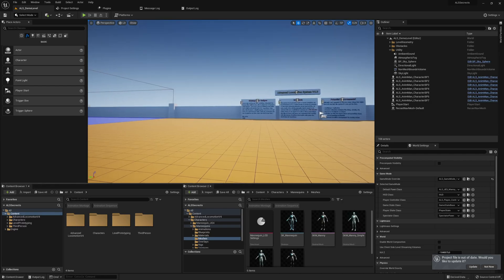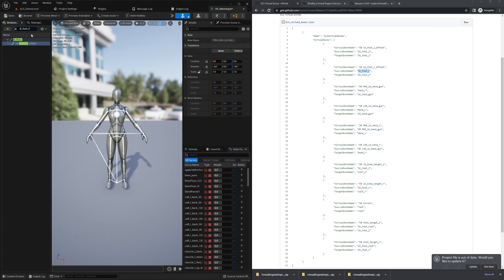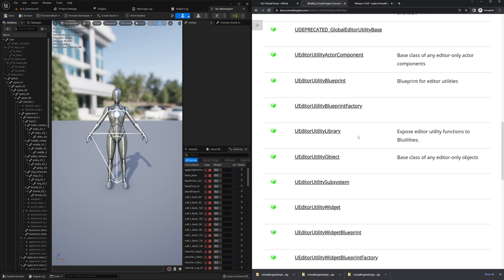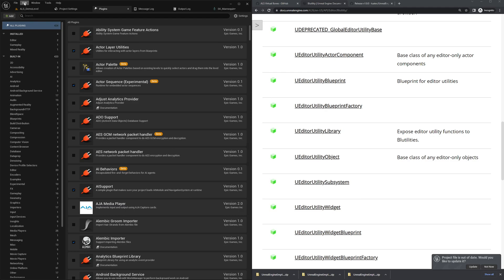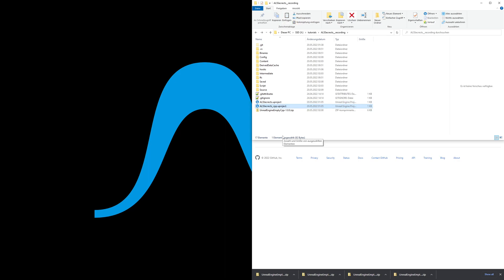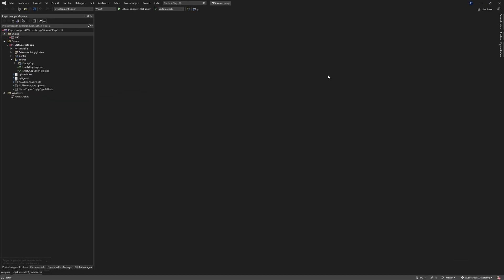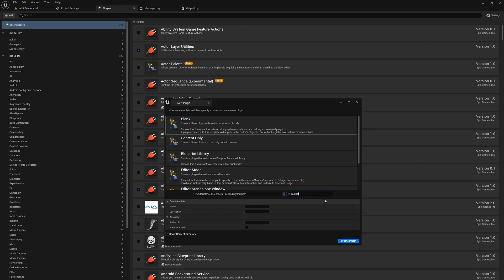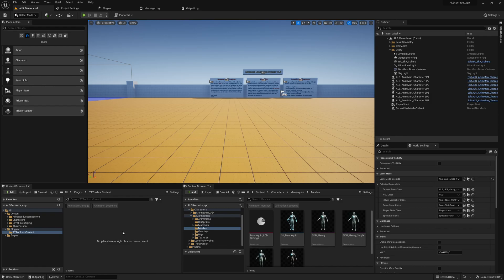#6.0 Adding C++ Support - UE5 Manny Integration - ALS Secrets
Let's start using C++ to expose features to Blueprints. This will be a huge enabler to automate some time consuming tasks during character integration into ALS. 😉

ALSSecrets_cpp_uproject:
 "Modules": [
   "Name": "EmptyCpp",
   "Type": "Runtime",
   "LoadingPhase": "Default"